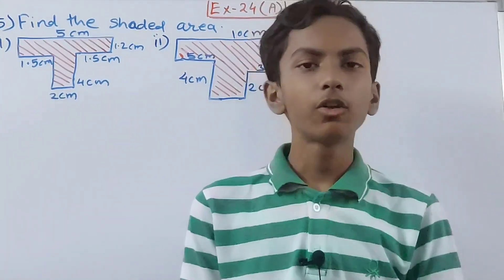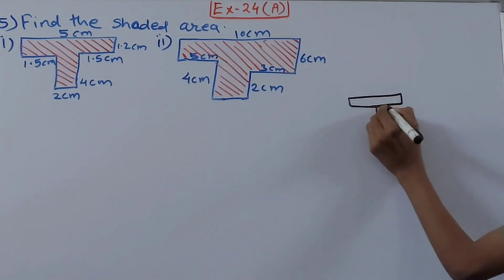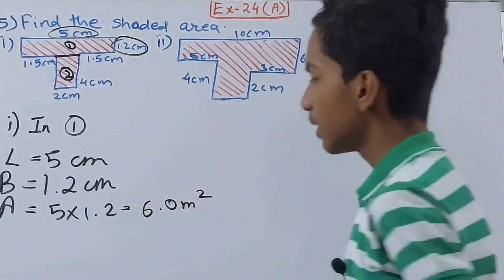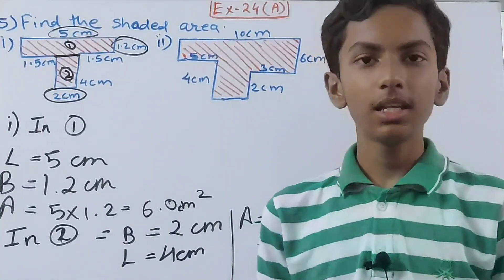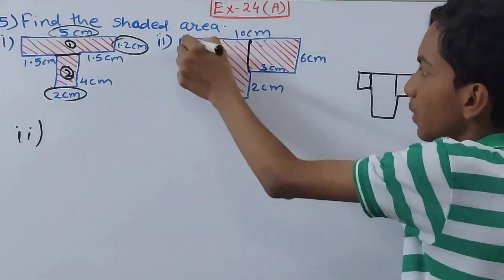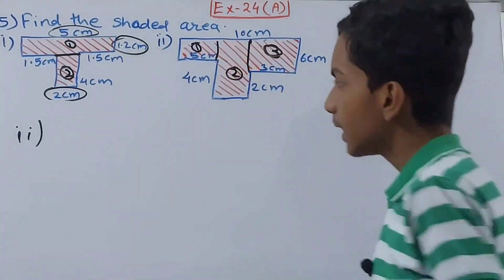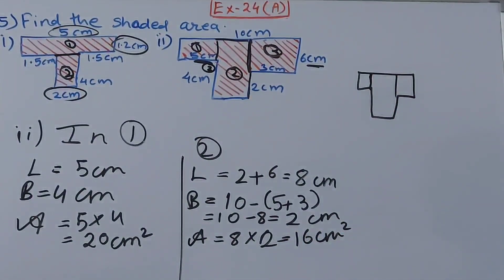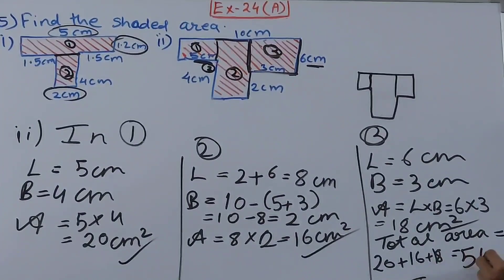Q5 Ex24A Ch24 Area and Perimeter | ICSE Math Class 7